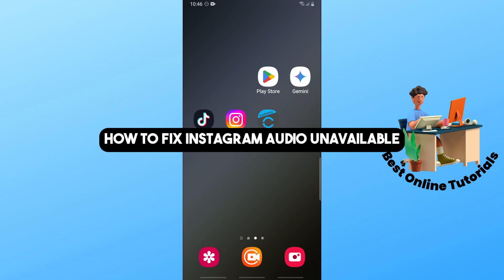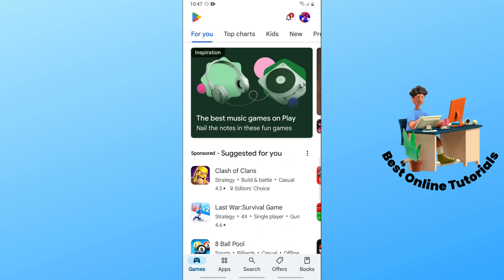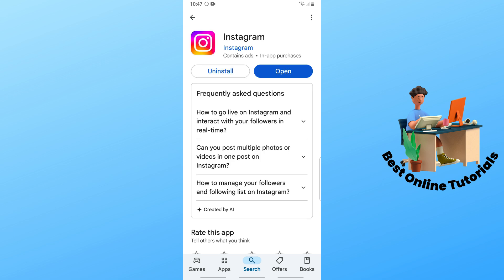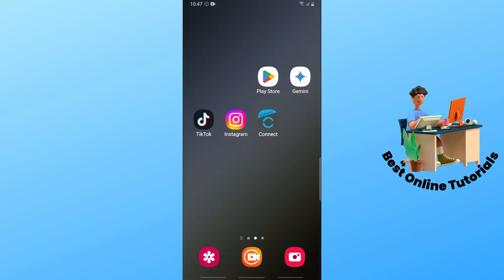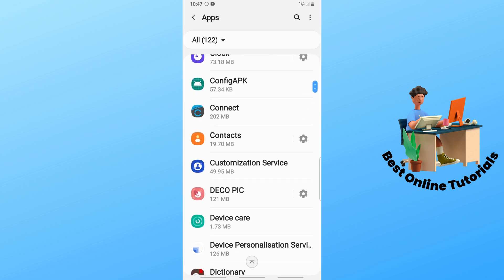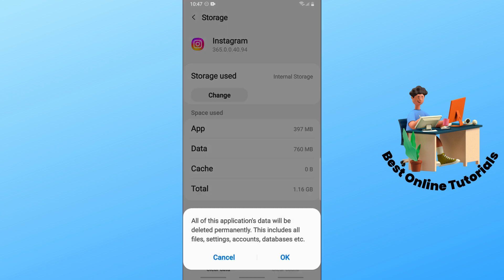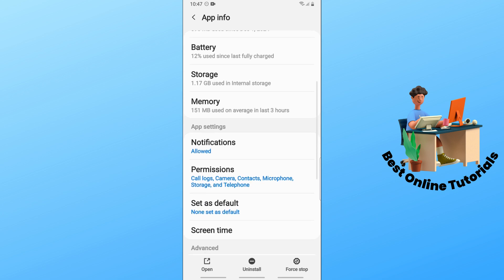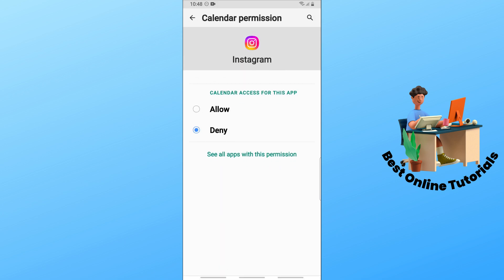How to fix Instagram audio unavailable - Problem Solved!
How to fix Instagram audio unavailable - Step By Step Tutorial!

Having trouble with Instagram audio unavailable? In this step-by-step tutorial, we'll show you how to fix it and get back to enjoying your favorite videos on Instagram!